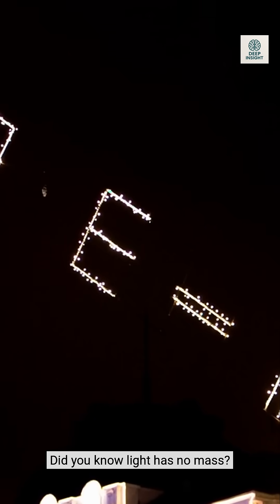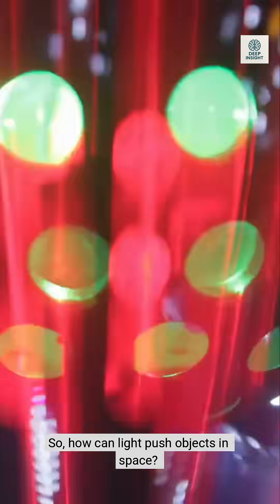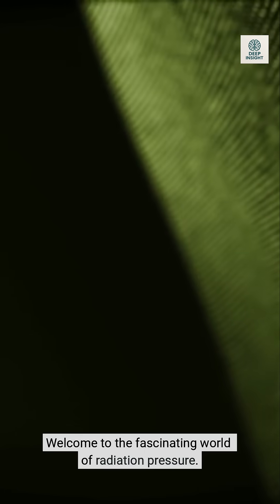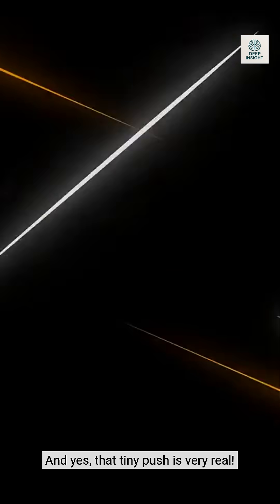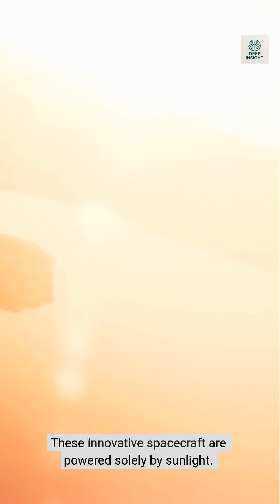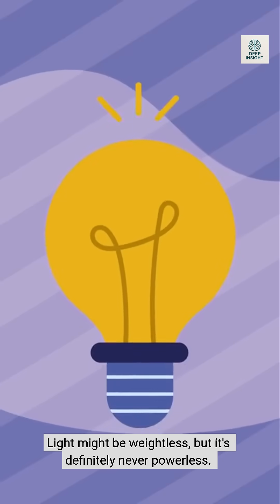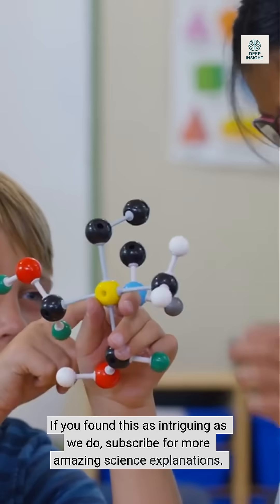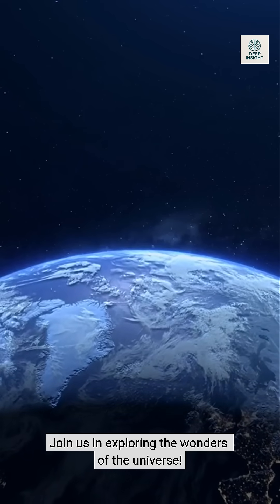Can Light Push Stuff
💬 Share your opinion in the comments — we want to hear what you think.